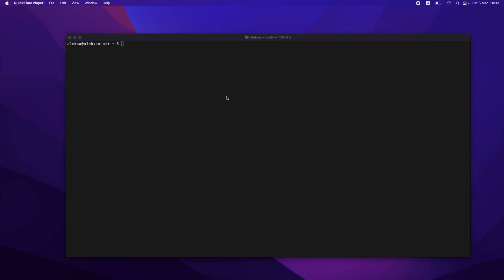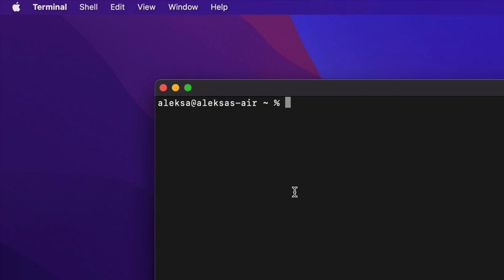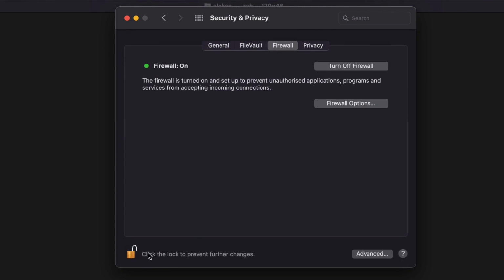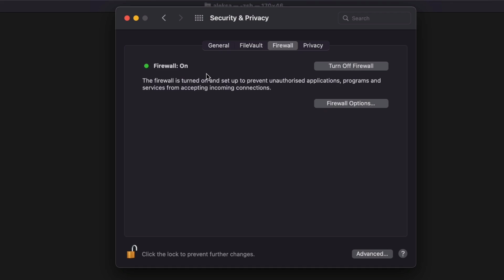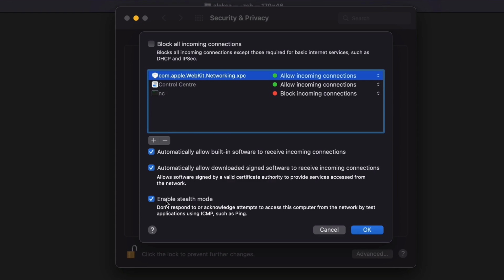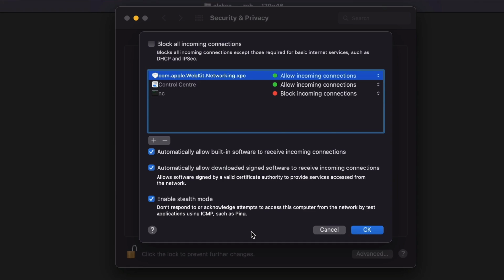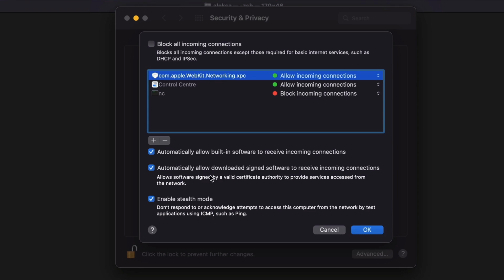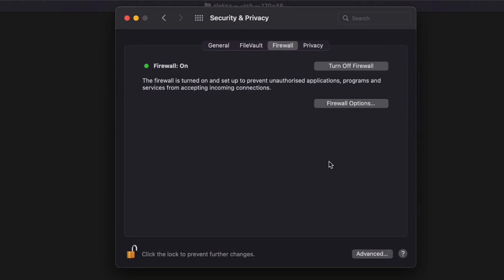Complete Cybersecurity Bootcamp || Part - 45 Macos Firewall